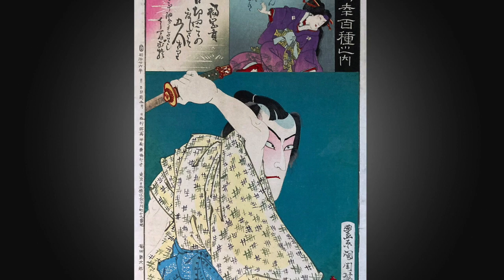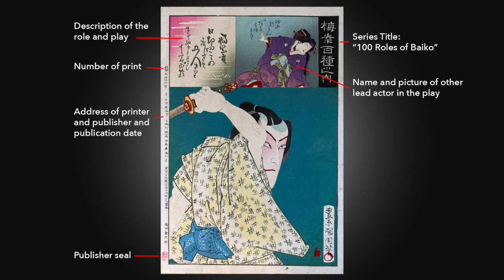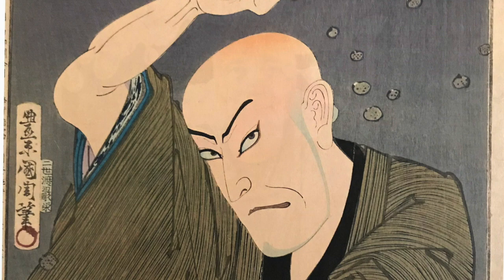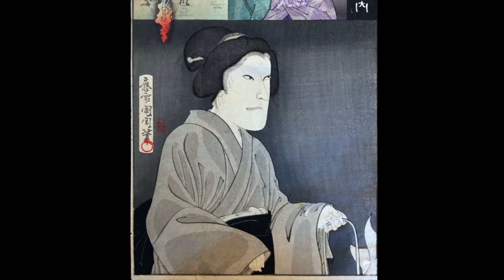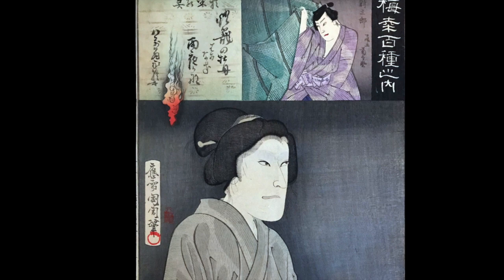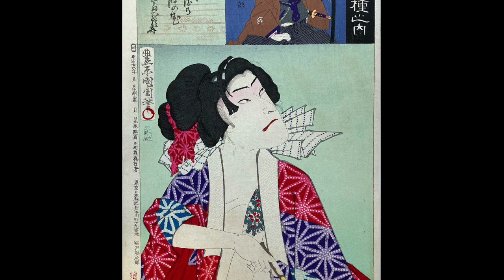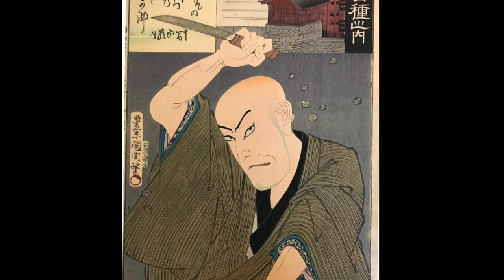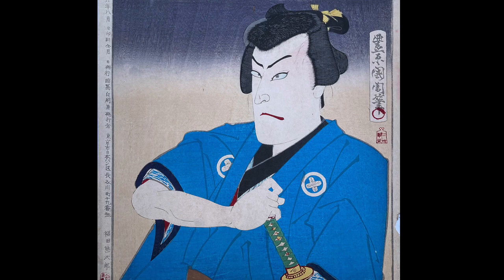Deep Dive Into - 100 Roles of Baiko, by Kunichika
In 1893 the Ukiyo-e artist Kunichika was commissioned to do a series of 100 woodblock prints focused on the roles of one of the most famous actors of the Meji Era, Onoe Kikugoro V, his stage name was "Baiko". In this video we discover who Baiko was, what he was famous for, and view prints of him in some of his most interesting Kabuki roles.